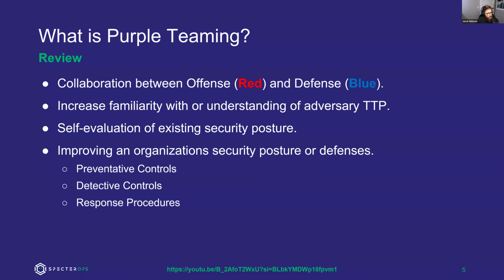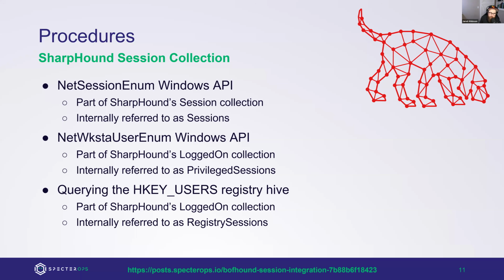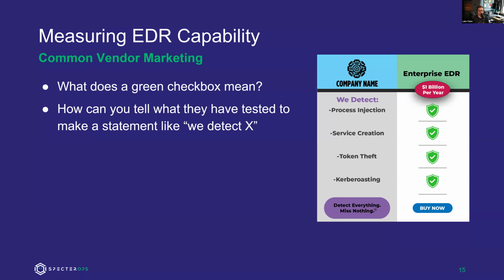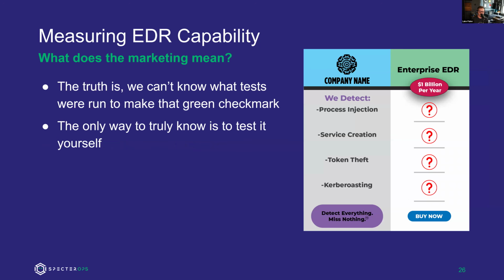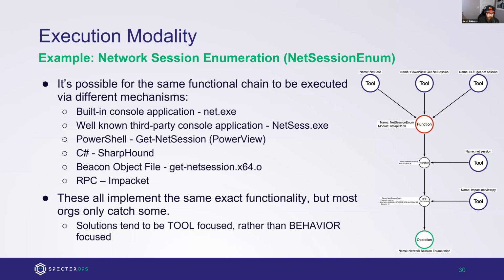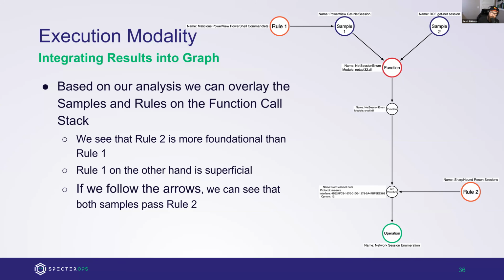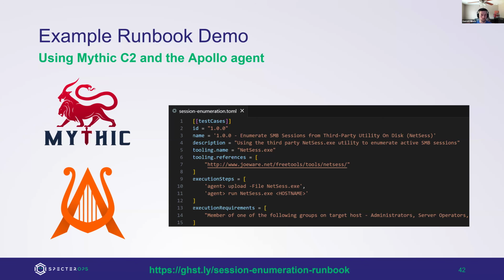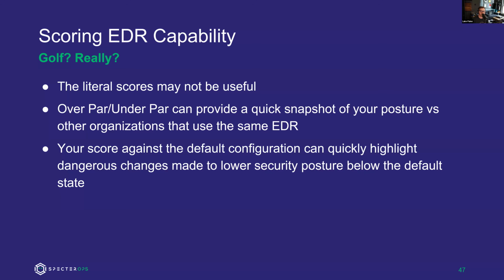To Infinity and Beyond: Building Purple Team Test Cases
This webinar explores SpecterOps' approach to Purple Teaming. The presenters examine the intricacies of evaluating security controls in the context of User Hunting, a popular attack technique used to discover where high-value users are logged in throughout the network to target their identity.   They cover many common mistakes defenders make in designing, testing, and evaluating detection strategies.

Topics include understanding the various procedures available to attackers, assessing the difference between tool, modality, and behavior-based detection, designing test cases, calculating probability in the face of uncertainty, and more. If you've ever wondered whether your detection program is ready for battle, this webinar is for you!